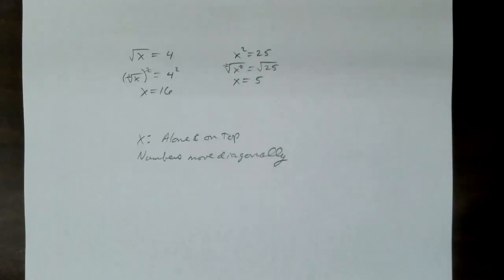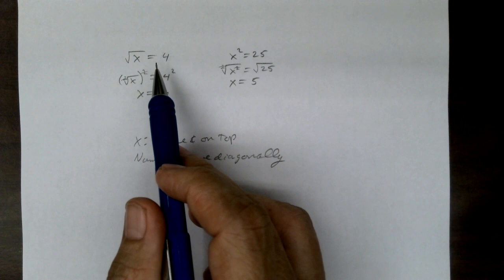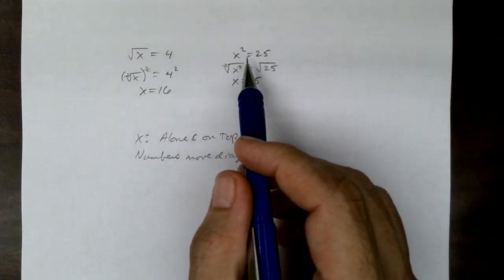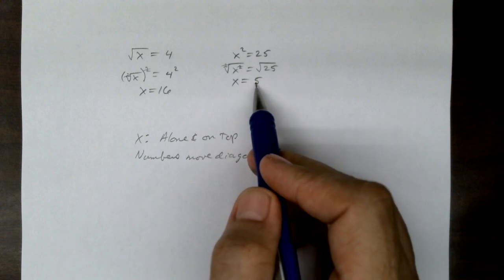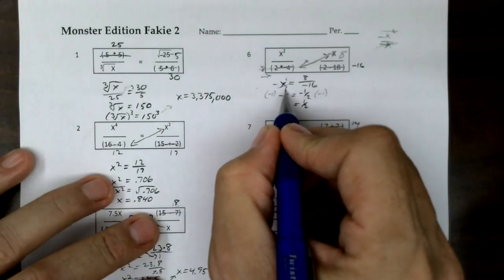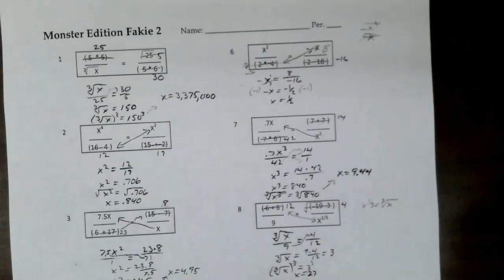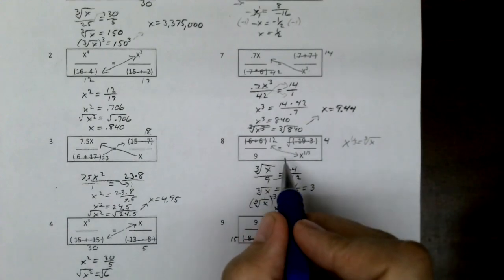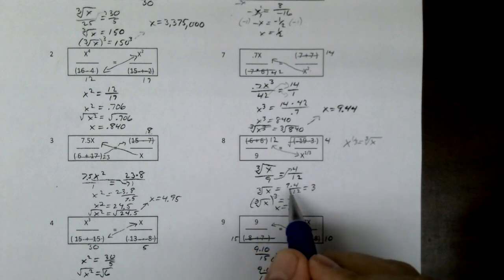Monster Math Fakie 2 tutoring